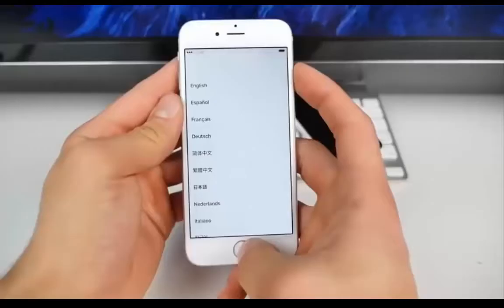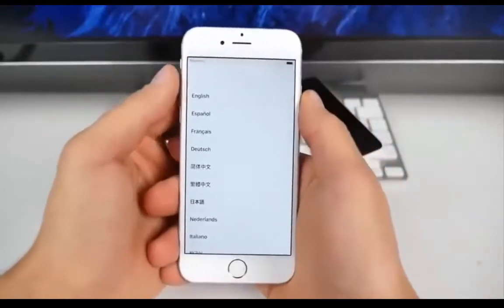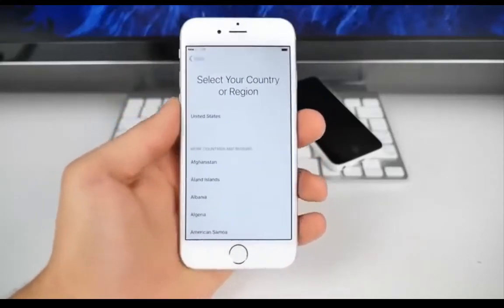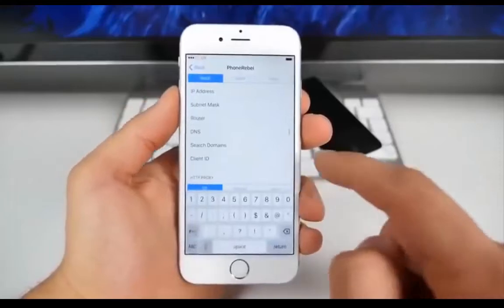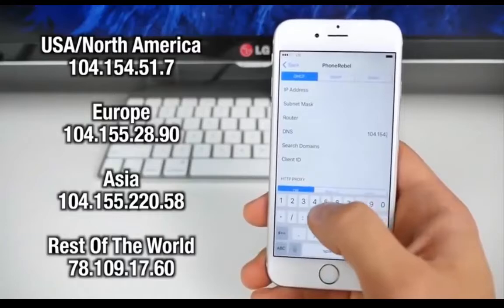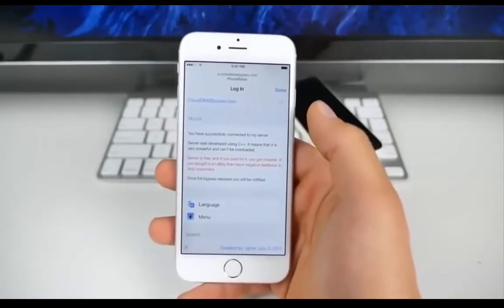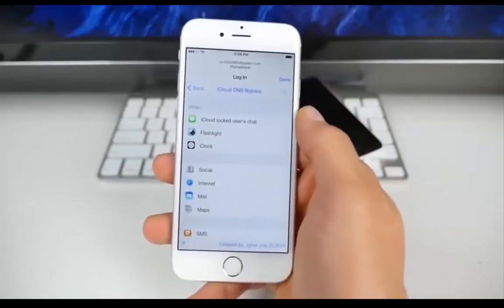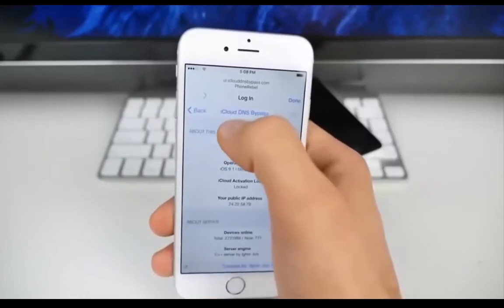How to Remove iCloud Account for iPhone IOS 11 and all IOS New Update